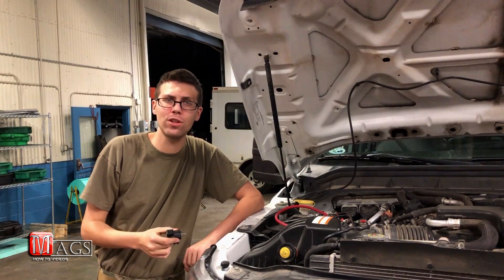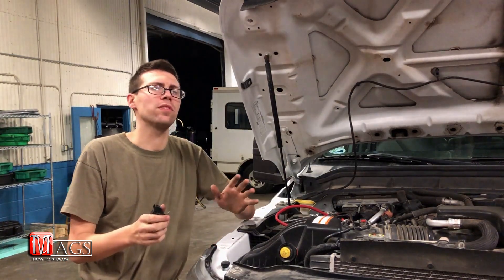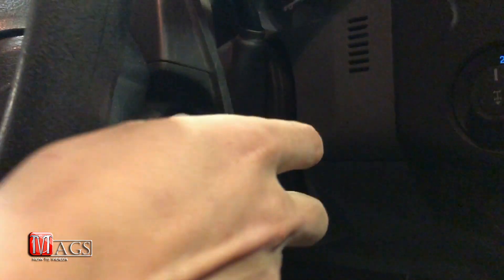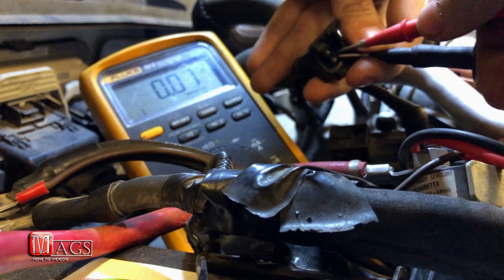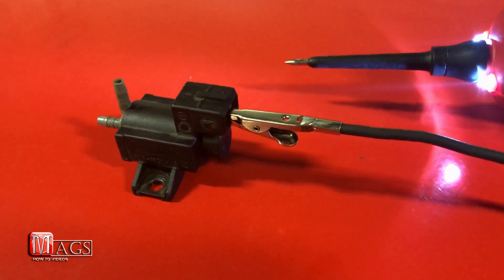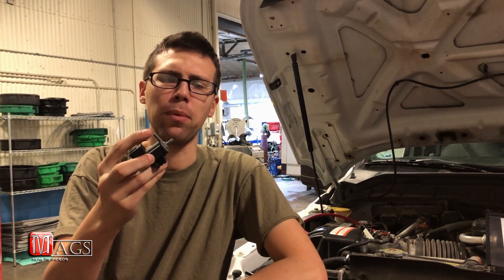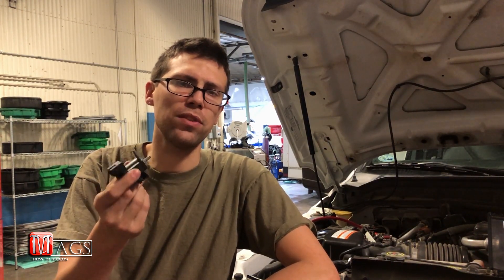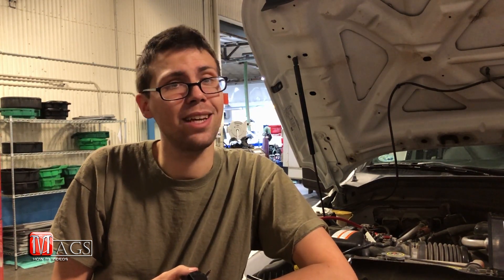How To Test a EGR Valve Solenoid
MAGS How To Videos - How To Test a EGR Valve Solenoid

In this video I will show you how to test a EGR valve with 3 easy steps Power, Actuating and Vacuum. You will need a multimeter and possibly a power probe or wires to send power to the solenoid.

MAGS How To Videos - How To Use a Multimeter (For Beginners)